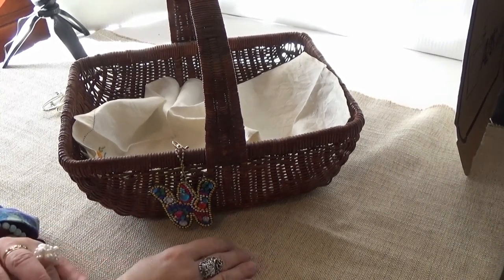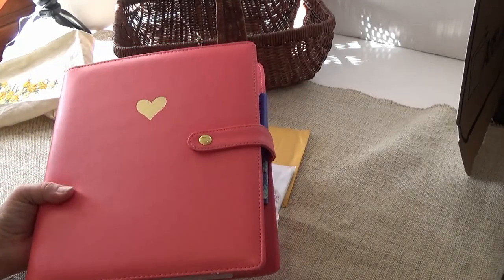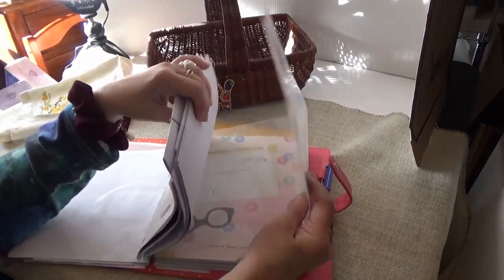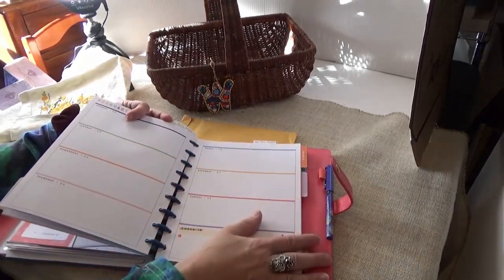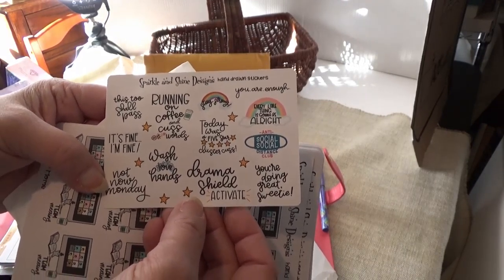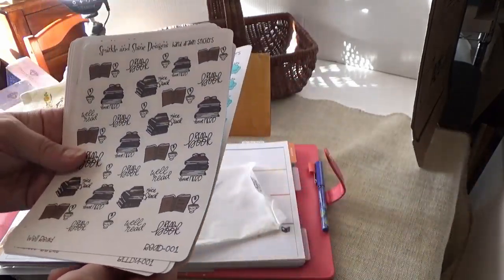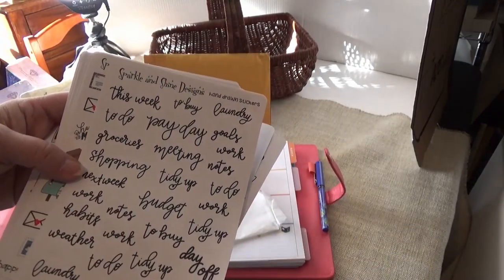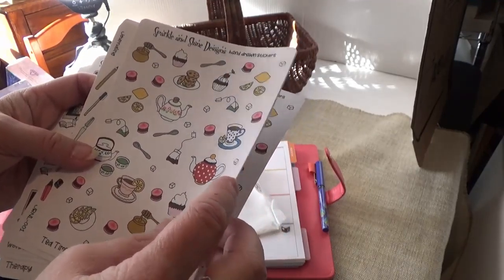What’s in Wanda’s Workbasket Wednesday #08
Every Wednesday I show you what is in my workbasket, which could be anything from crafty supplies, cheap organization supplies, tools, orders, and happy mail!

Today's Workbasket features:
Planner Stickers and My Spiritual Planner
SparkleShineDesignz

Blessings, W

Jim’s Handmade Pen Shop on Etsy.com

Everlasting Tips on Etsy.com